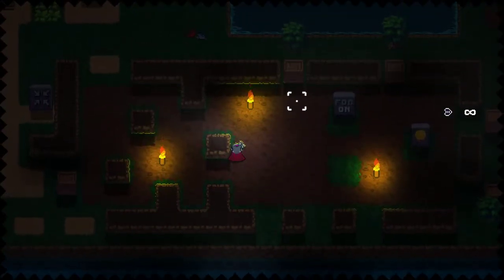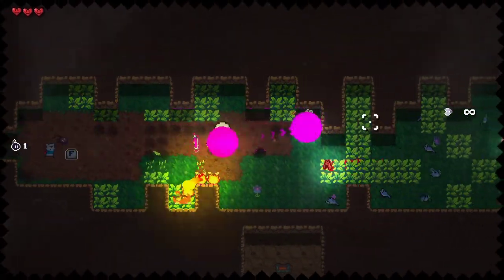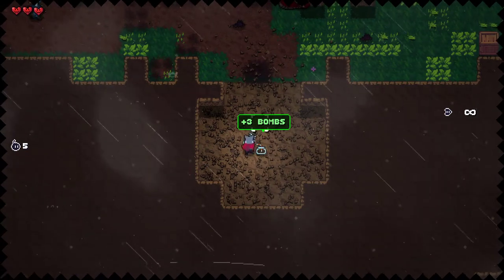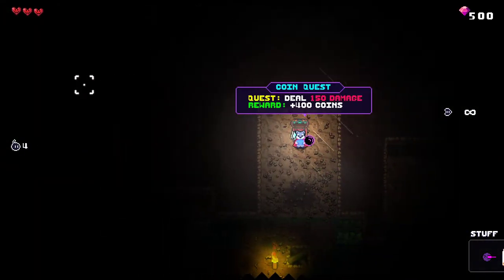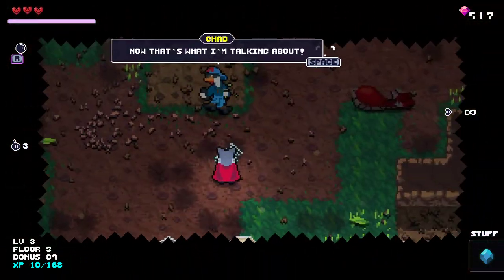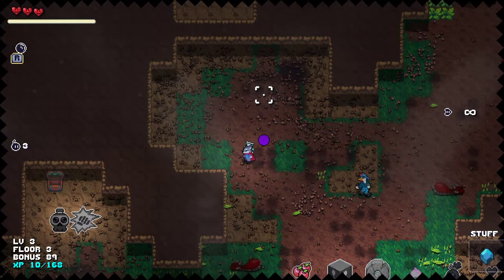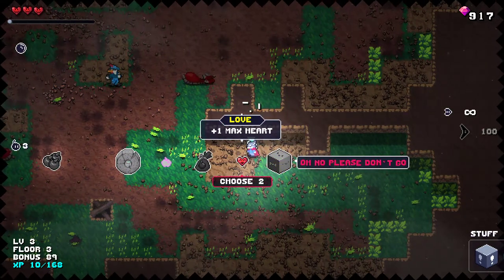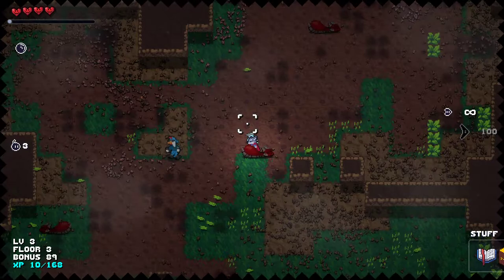Devlog: Introducing Dungeon Events